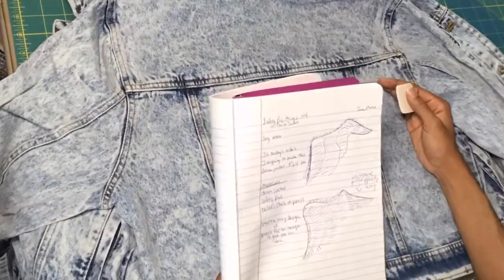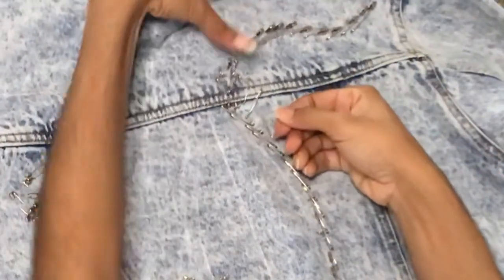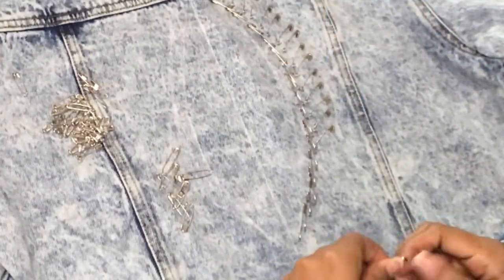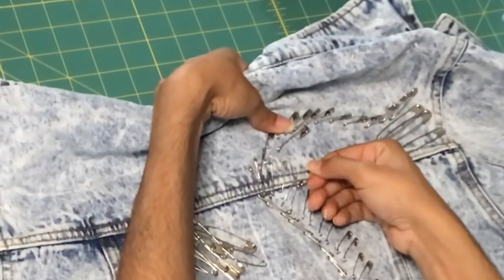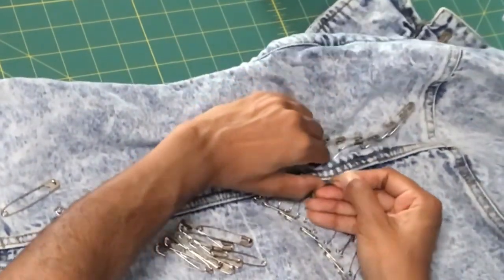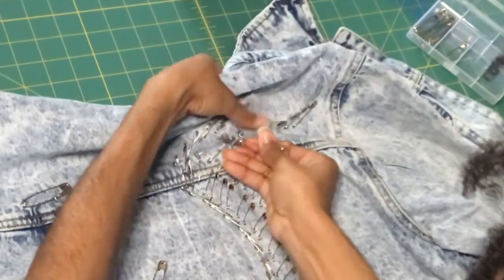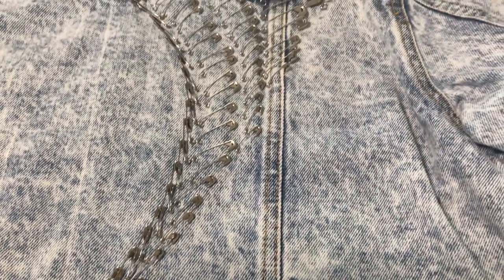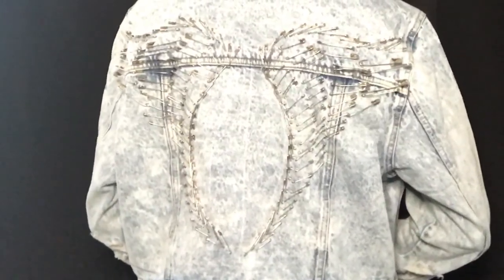How to Create Safety Pin Angel Wings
Materials
-Denim jacket (or medium weight t-shirt)
-Tailor’s chalk or pencil
-250 pack of safety pins (6 various sizes)
Sizes:
2 1/8 in
1 3/4 in
1 1/2 in
1 1/4 in
1 in
7/8 in

Divide your safety pins first & use as many as you like! Be creative!

If you want to follow my exact design, I used 90 safety pins for one wing and 180 in total. I tell you how many of each size I use in the video.

Have fun and share with me if you made a fly denim jacket!